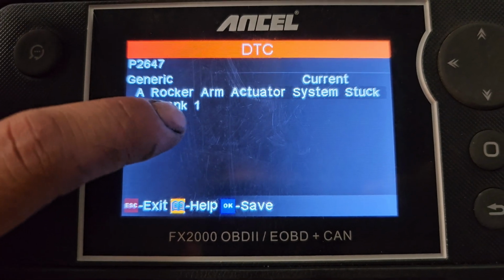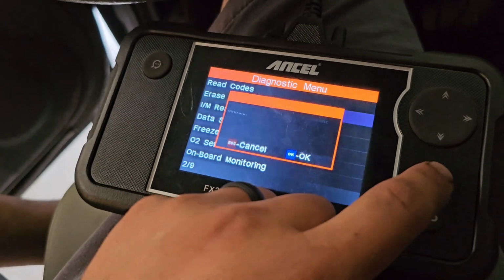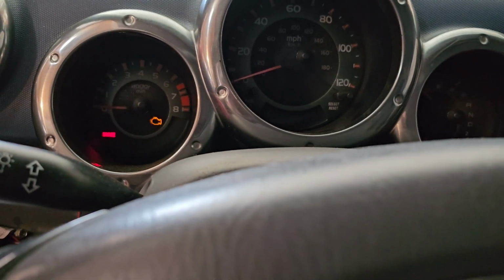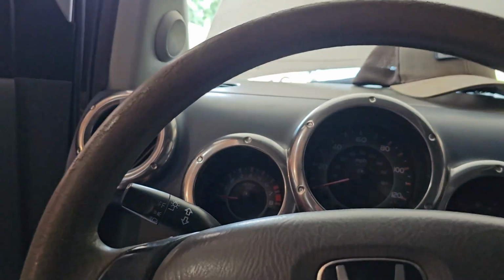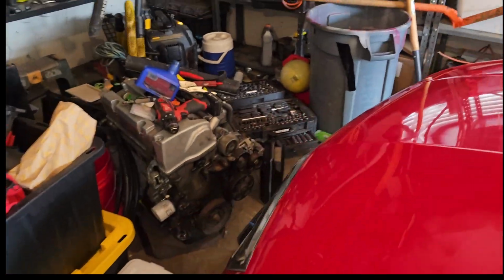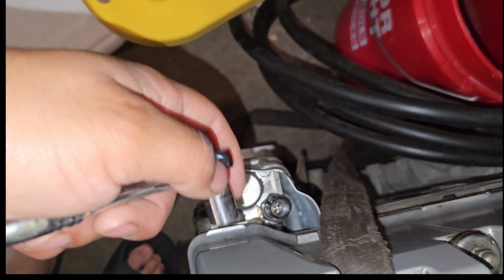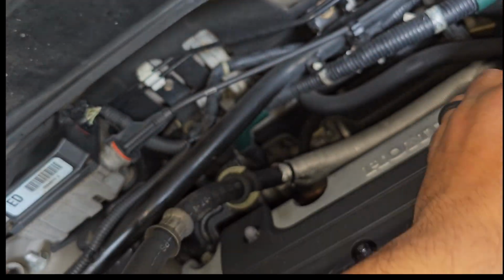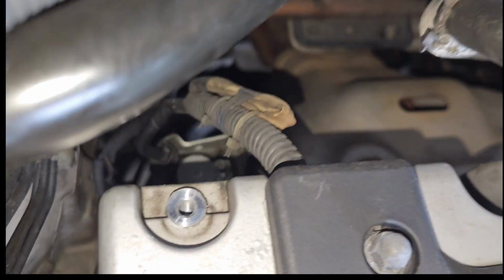honda p2647 not actually your rocker arm